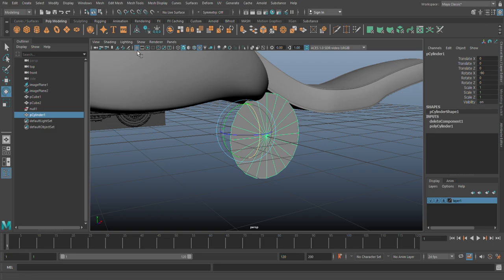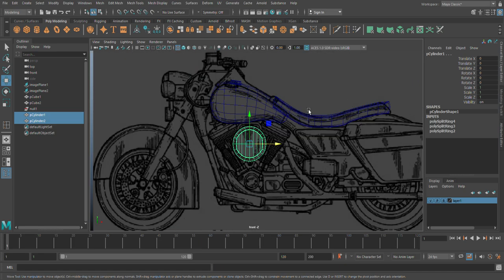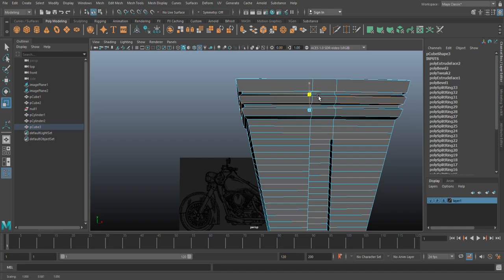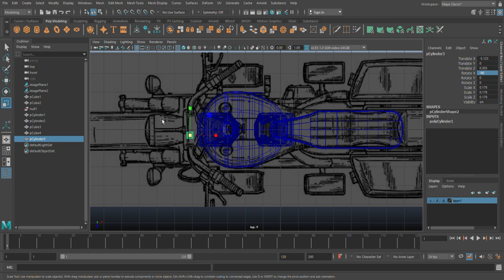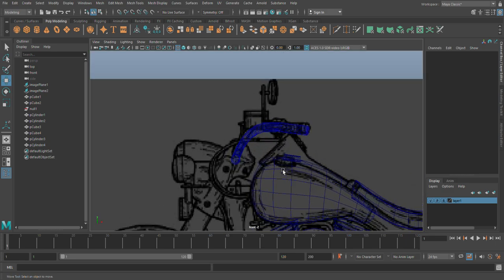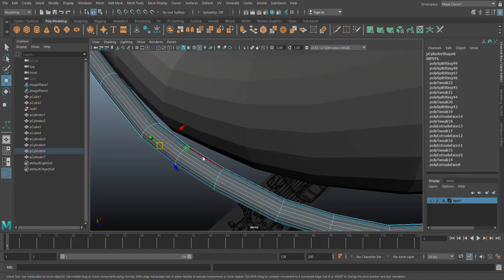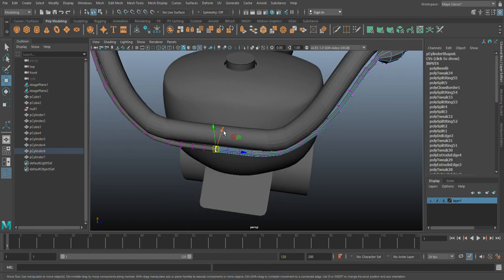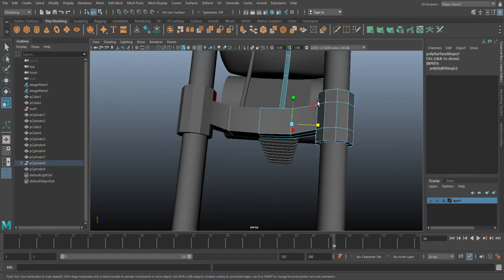Bike_2 Maya modeling